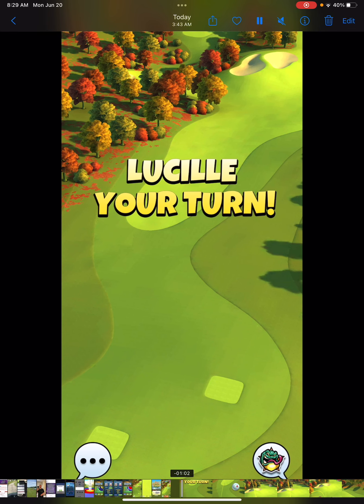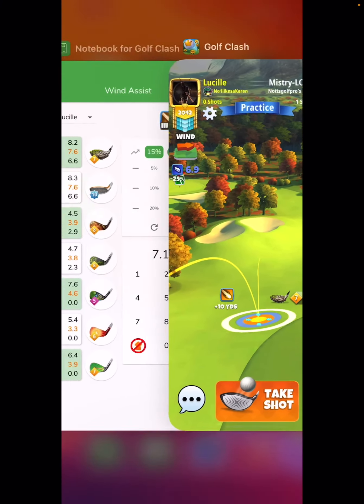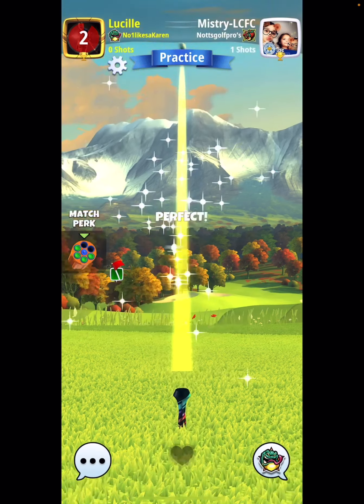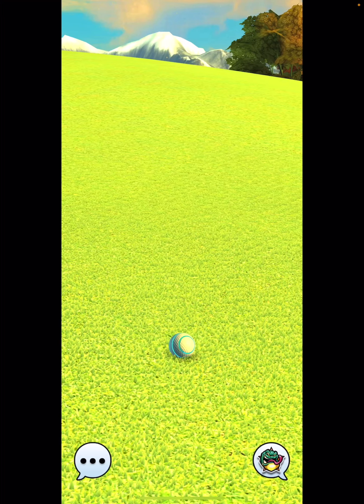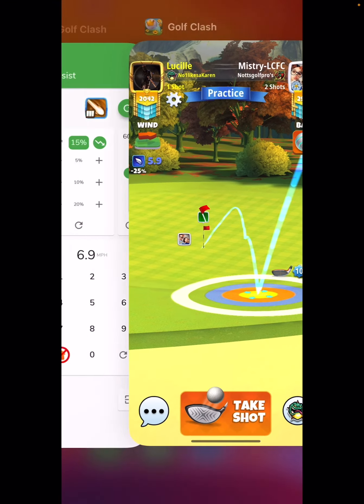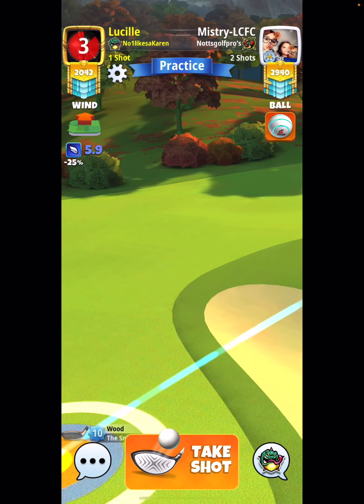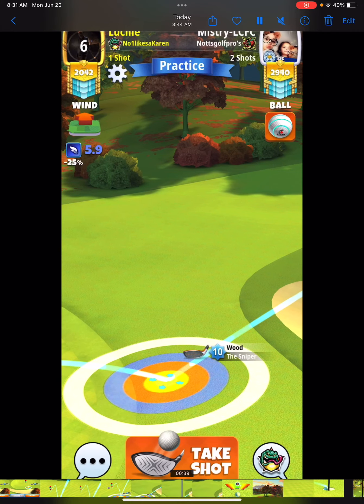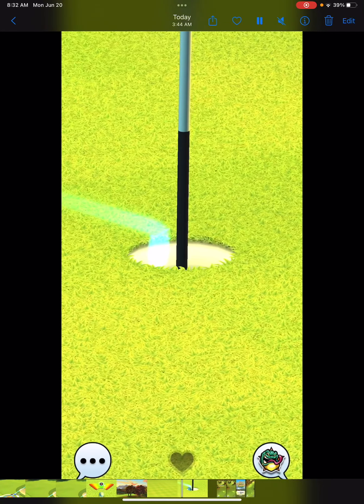Golf Clash - Hole 1 Grizzly tournament pro division qualifying round (Eagle)